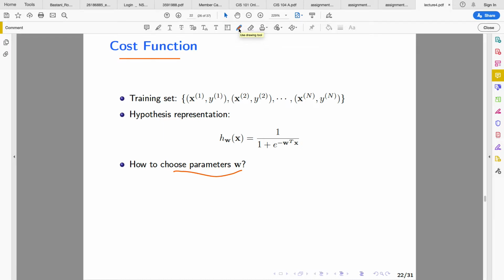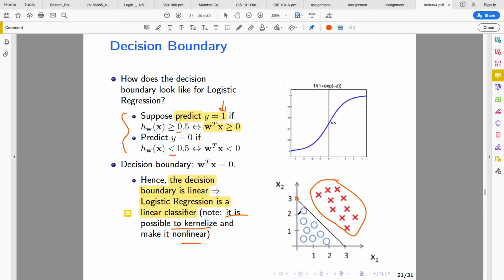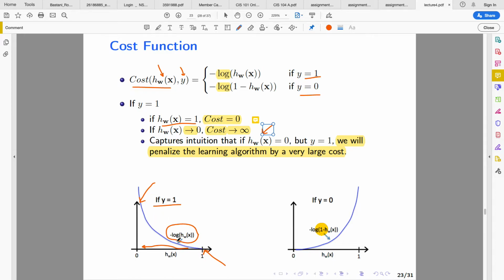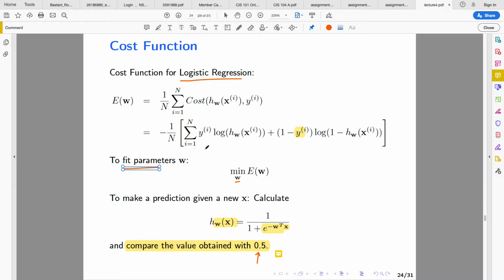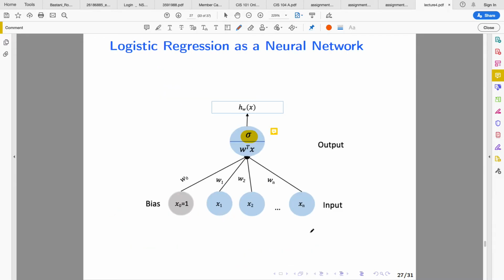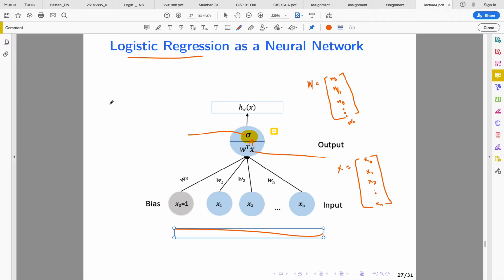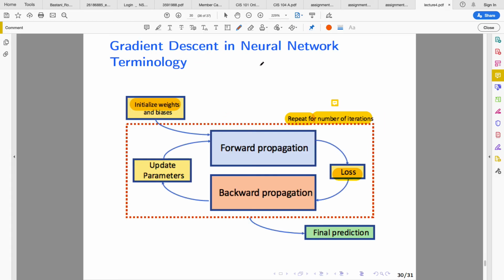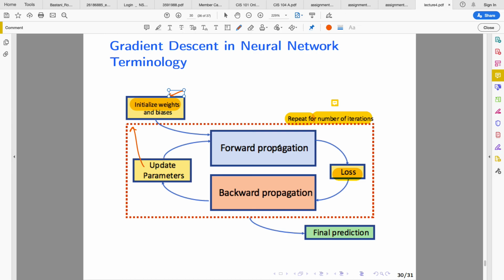Deep Learning Lecture 5